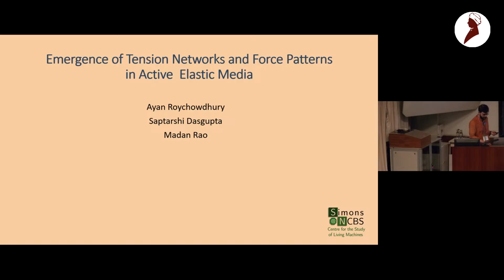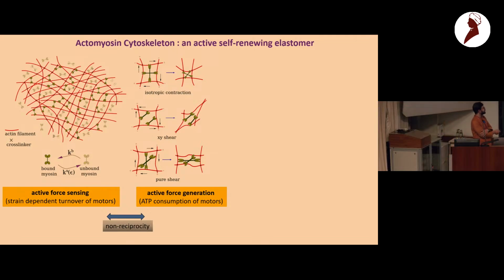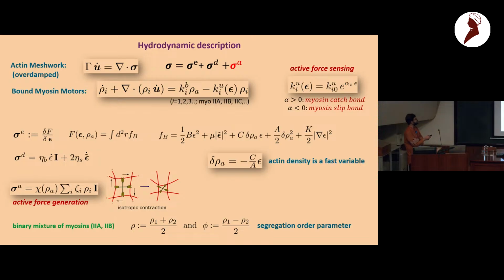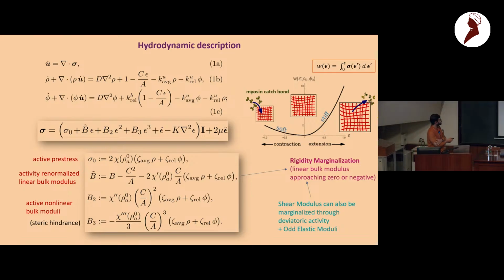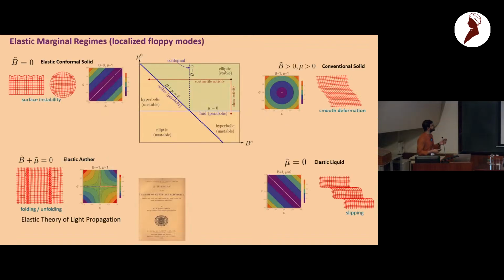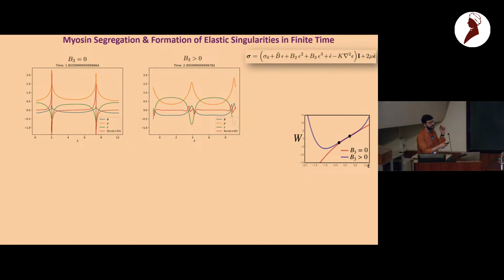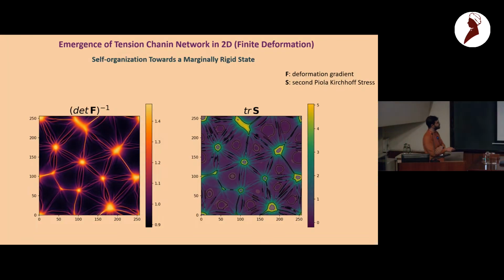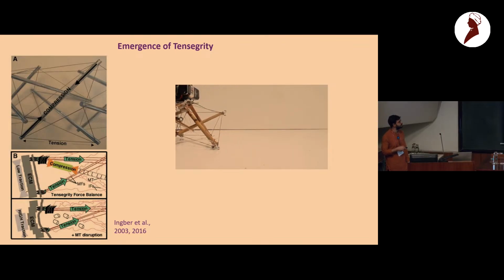Advances in Nonequilibrium Systems and Stochastic Processes | 24 November 2025 - 28 November 2025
Speaker: Ayan

Abstract:
This meeting brings together researchers exploring the rich physics of nonequilibrium systems and stochastic processes. From microscopic fluctuations to large-scale emergent behavior, exciting developments continue to reshape our understanding of systems far from equilibrium. The event will serve as a forum for sharing ideas, highlighting recent breakthroughs, and fostering collaborations toward a deeper understanding of nonequilibrium phenomena.

Scientific organizer
Sanjib Sabhapandit